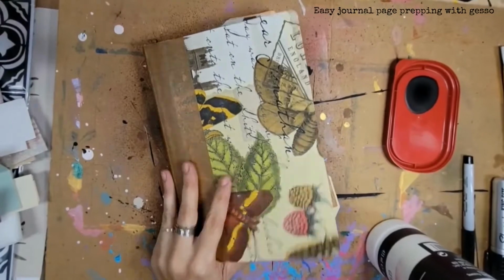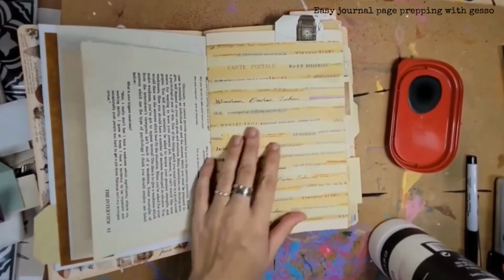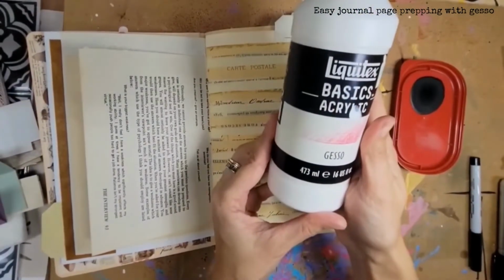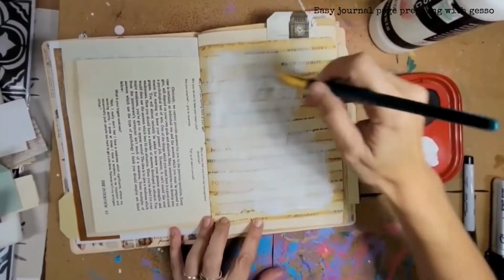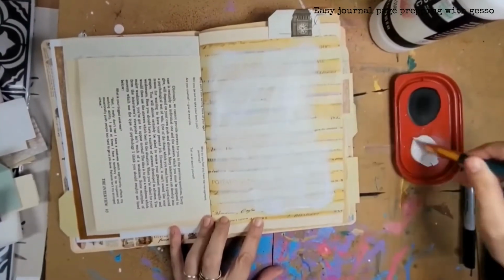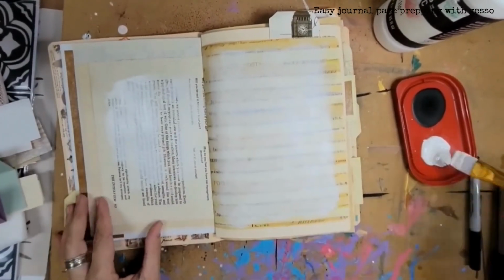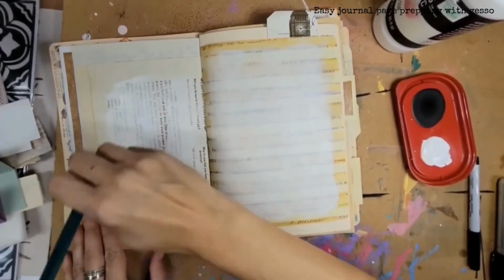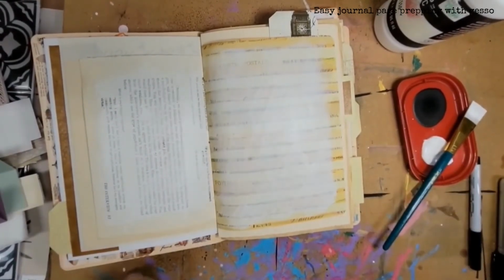Journaling Tutorial Gesso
Super simple way to tone down "loud" patterns or text on your journal pages!